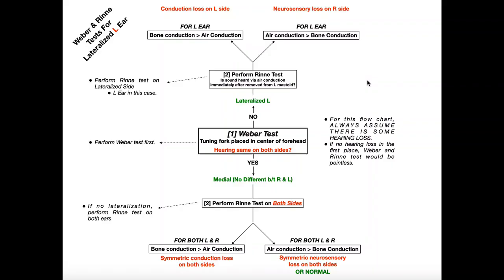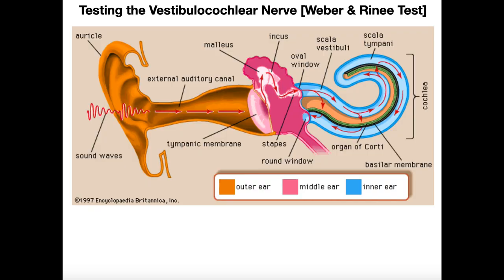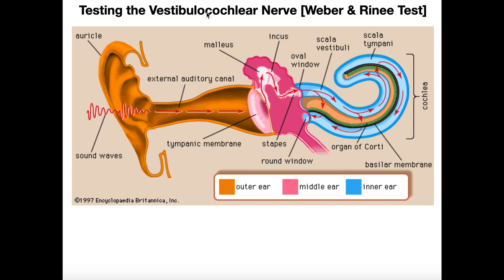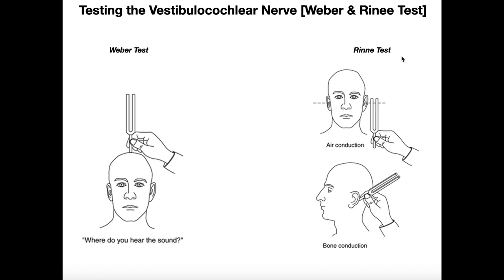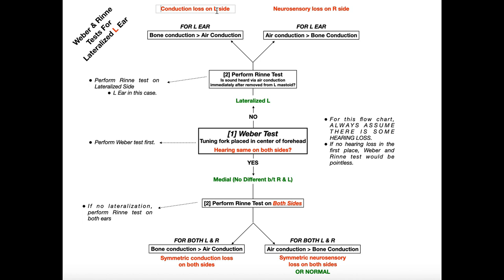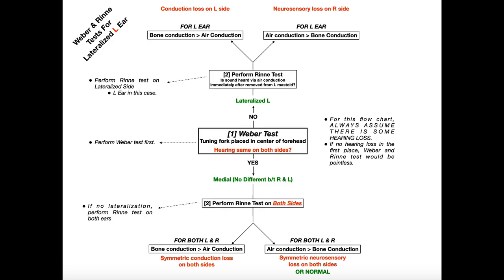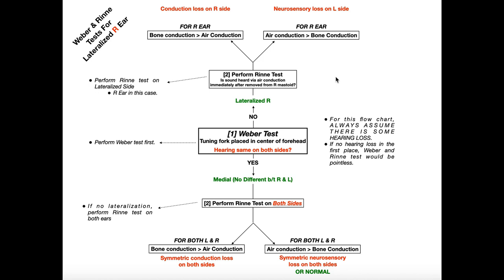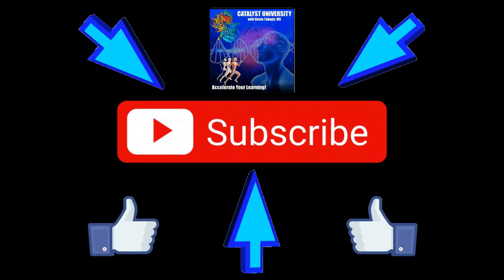Interpreting the Weber-Rinne Tests EXPLAINED